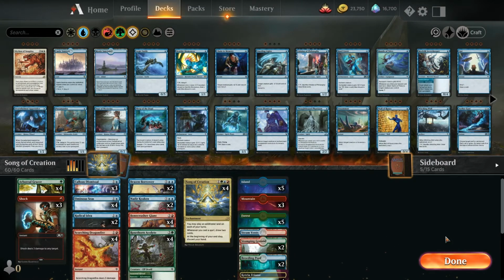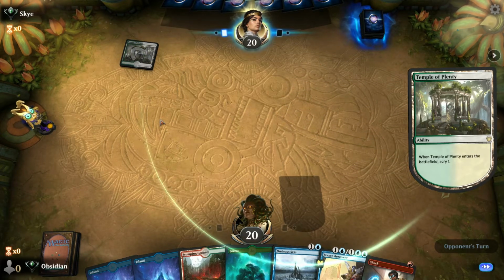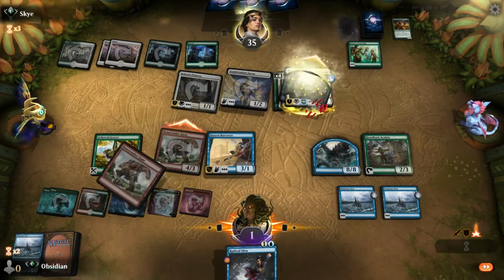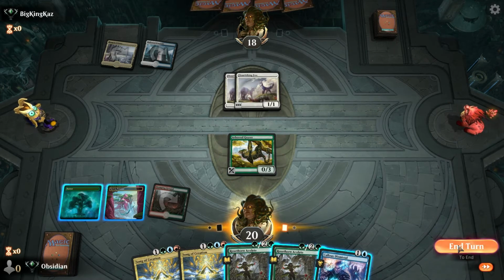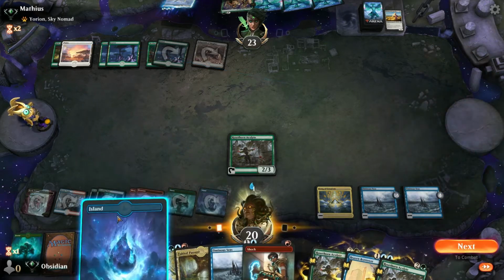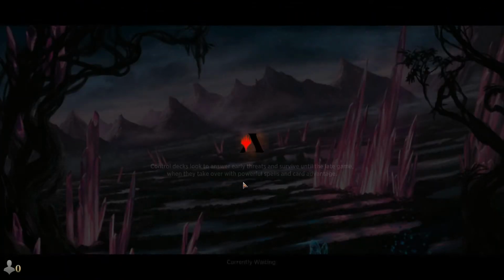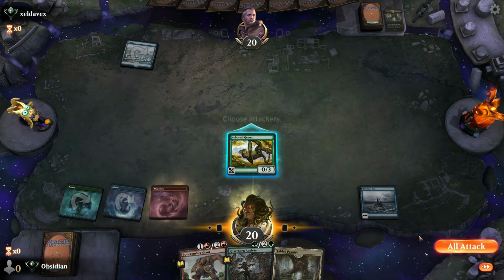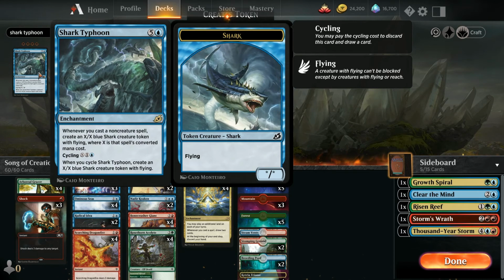The Jank Tank: Ep 10 - Song of Creation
The Jank Tank is a weekly series where I build a deck and throw it against the Constructed ladder. Ikoria has a cycle of 5 enchantments, one each wedge color, that have pretty powerful static effects. This week I'm trying to make Song of Creation work. Trying, being the operative word here.

Timestamps:
Deck breakdown- 0:00:41
Game 1- 0:09:24
Game 2- 0:19:56
Game 3- 0:27:38
Game 4- 0:33:48
Game 5- 0:40:57
Game 6- 0:48:08
Game 7- 0:54:45
Game 8- 0:57:12
Deck Options- 1:02:19

About Me:
Hi, my name is Caleb! I started playing MtG back in Alara Block in 2008. I primarily play limited and Commander, so constructed is going to be a learning process for me! My favorite colors are usually blue and green, with a splash of red or white, but I'll play anything that generates value and board pressure. My favorite commander decks are Animar and Karador. I also enjoy playing Legend of the Five Rings, Keyforge, the Marvel Champions card game, and loads of board games. Just be polite to each other!